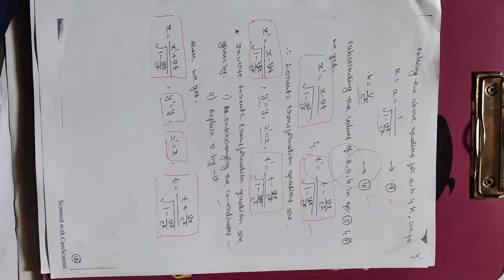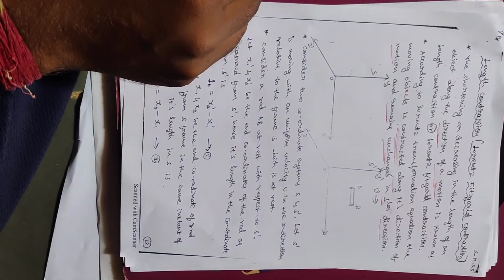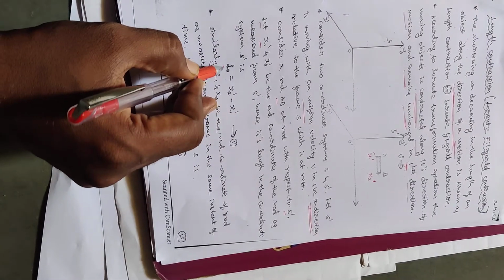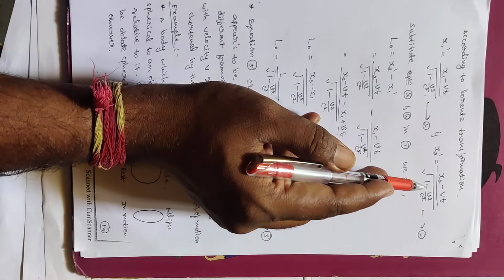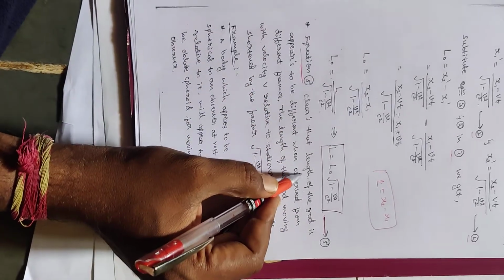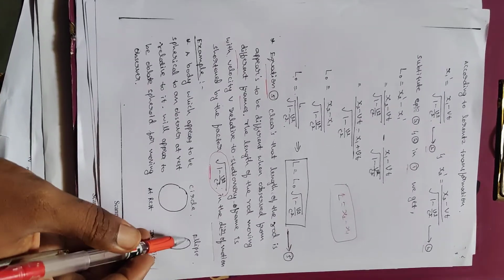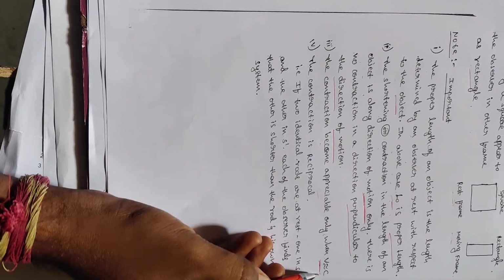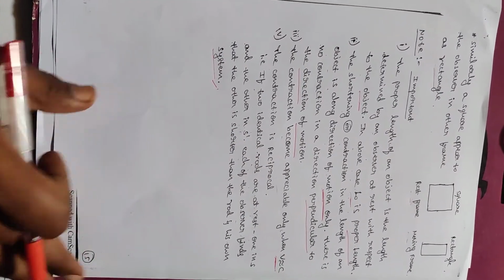special theory of relativity part 7